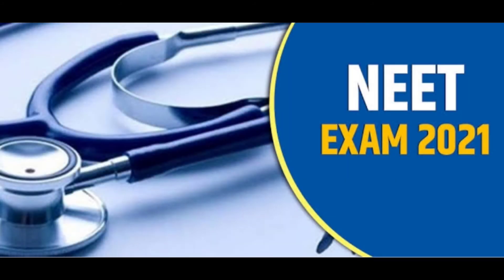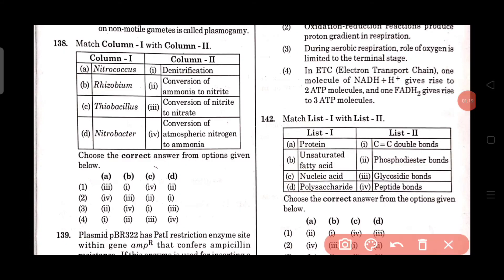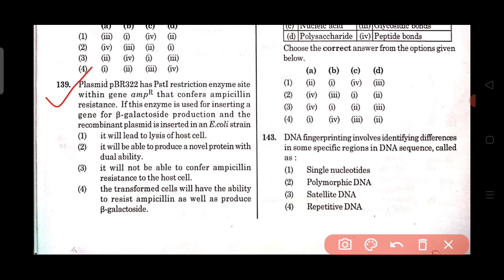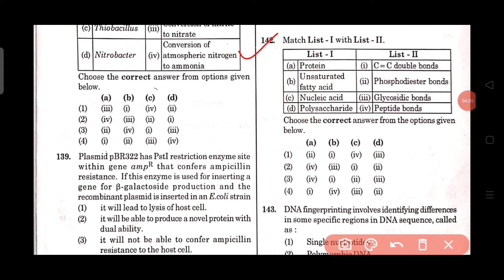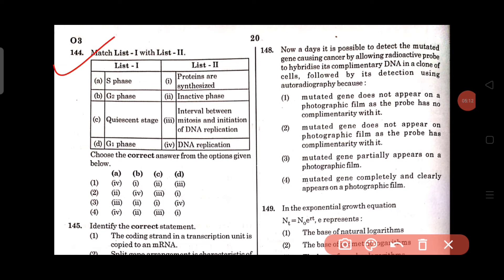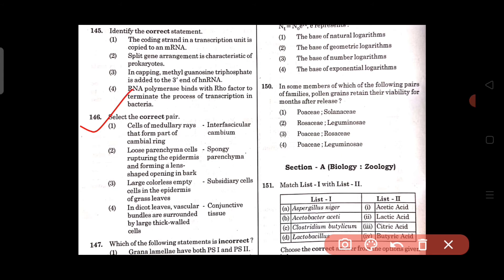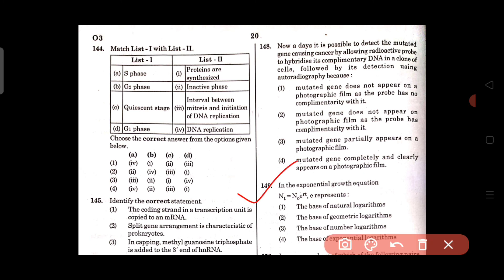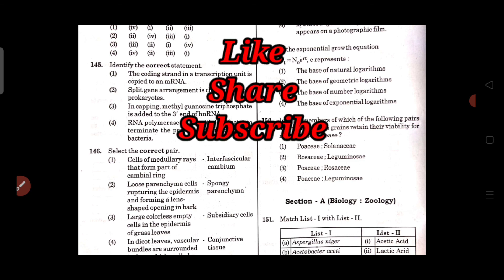NEET BIOLOGY (Botany) Answers,PART-III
NEET Biology paper Analysis and Discussion|
 NEET Biology (Botany)2021|Botany Now|Important Questions
Answers(Botany)
Part-I
NEET 2021
NEET Biology Questions 2021 and the answers
NEET Botany Question 2021
NEET Biology Discussion
NEET Botany Analysis
Botany Now
NEET Biology by Botany Now
NEET Botany Now#Biology#Botany